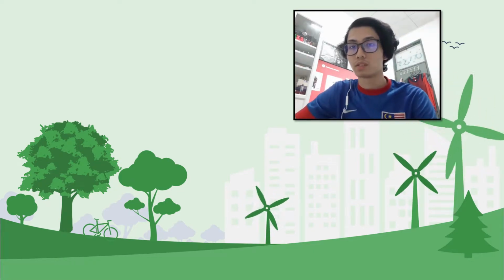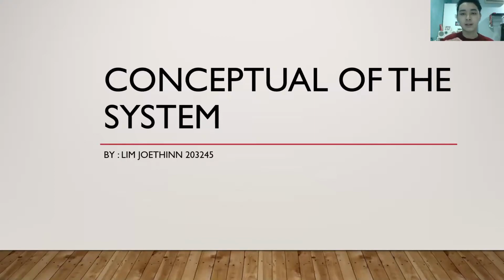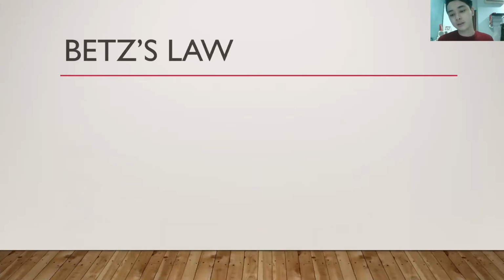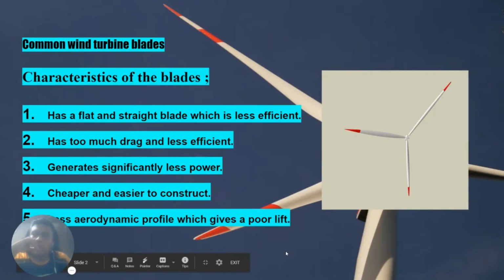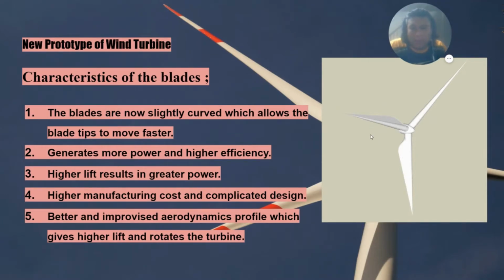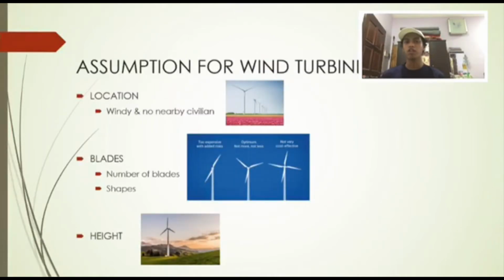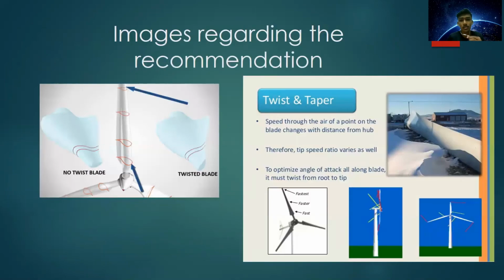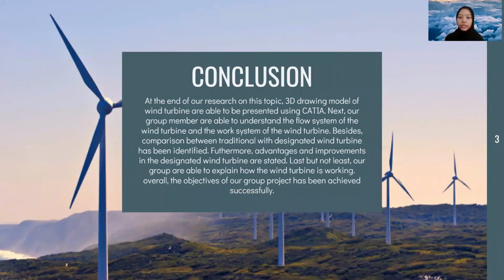Fluid Wind Turbine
Fluid assignment 2020